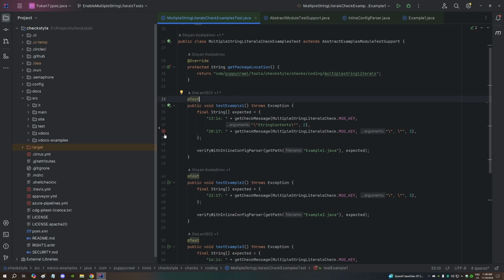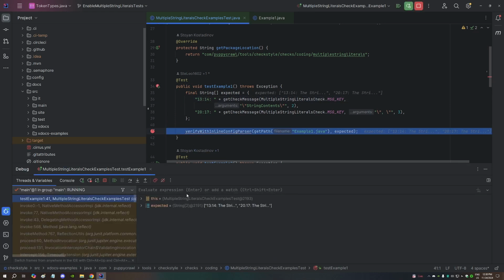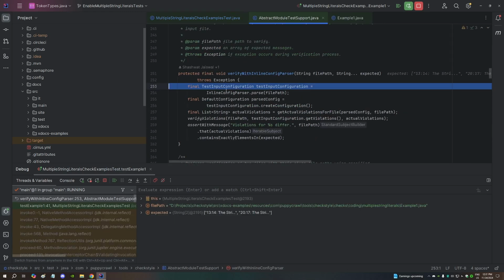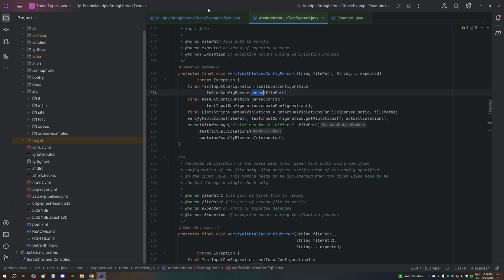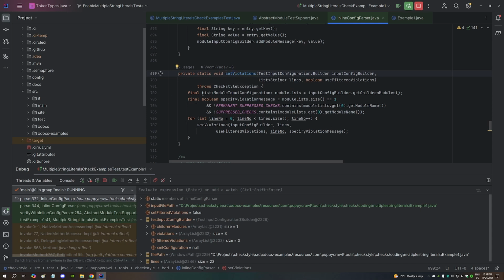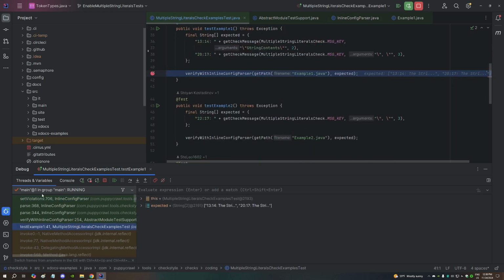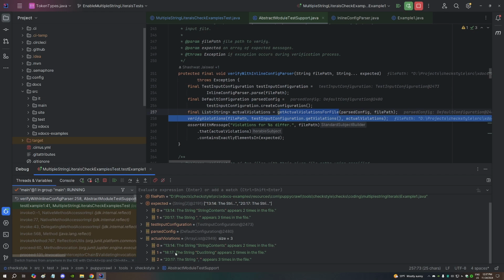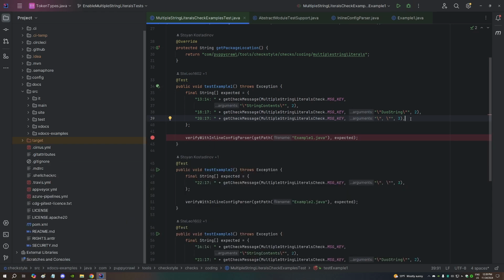How to debug in IntelliJ IDEA - Checkstyle